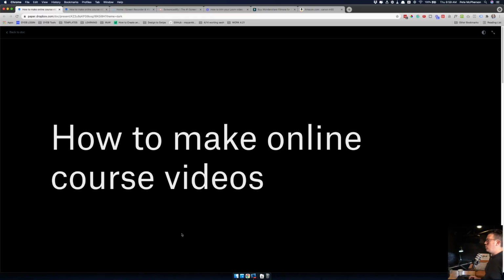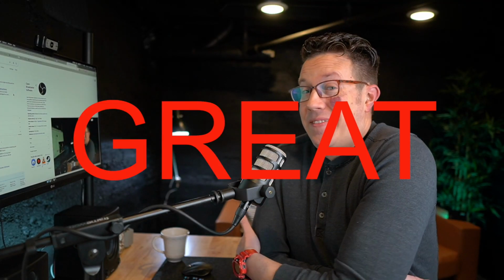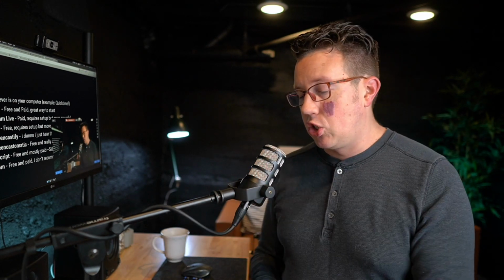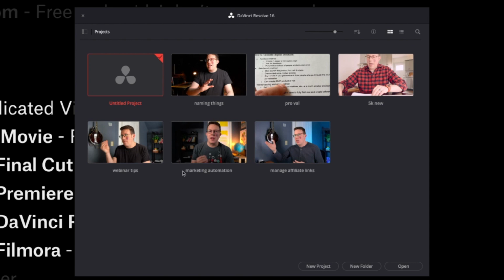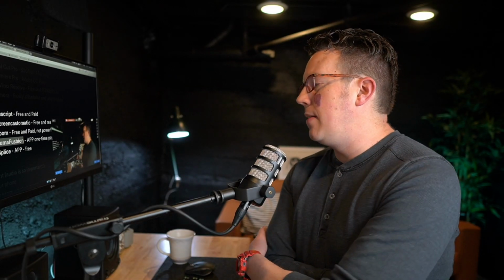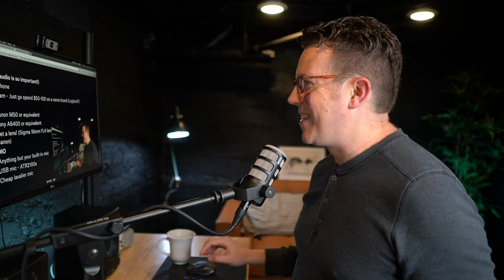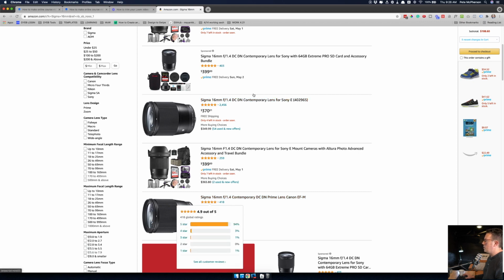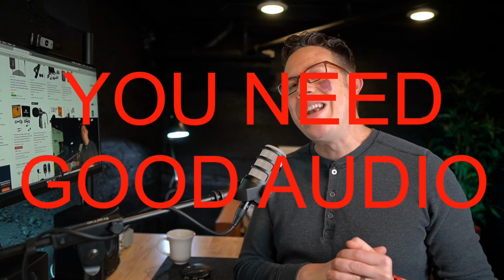How To Make Online Course VIDEOS (fast, easy, cheap)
Learn how to make online course videos that look great, sound great--and don't break your budget! This basic video setup can be used for screen recordings, online course videos, YouTube, and more.

Editing:
👉I recommend Final Cut Pro or iMovie (Mac only), or Da Vinci resolve (free!)

Gear:
👉Webcam I recommend
👉Sony A6400 (what I use)
👉Canon M50
👉Sigma 16mm f1.4 (my lens)
👉Camlink 4k (to plug DSLR and use it like a webcam)
👉ATR2100 USB microphone
👉Cheap lavalier mic

NEW: Grab my free Funnel Roadmap (this'll get you a clear picture YOUR next steps in building your own funnel)

JUMP LINKS
0:00 Intro
0:40 Video & screen share recording software
7:53 Video editing software
15:35 Camera Equipment
21:10 Audio equipment
25:11 Where to host online course videos (LMS)

4 - Let’s connect!